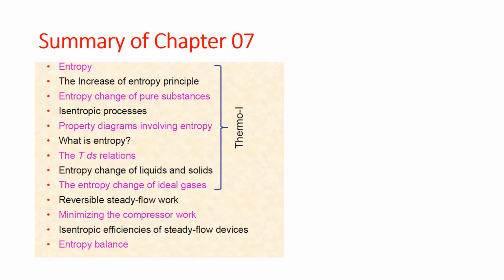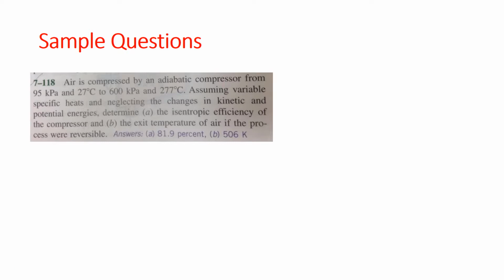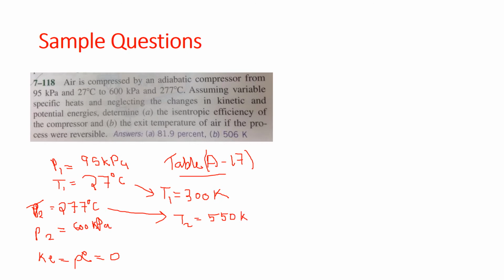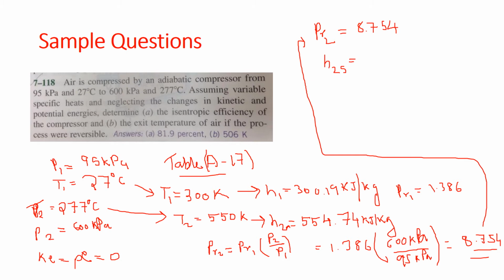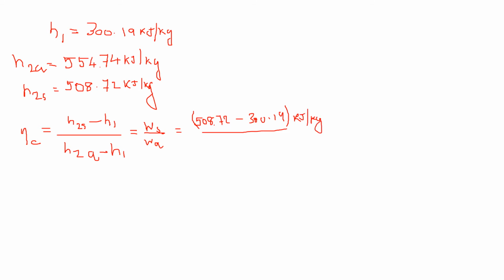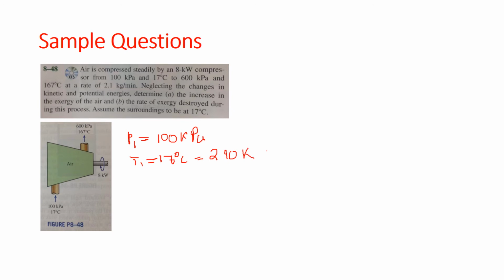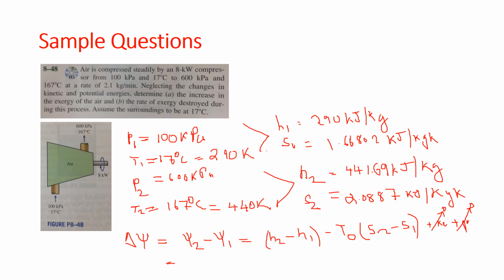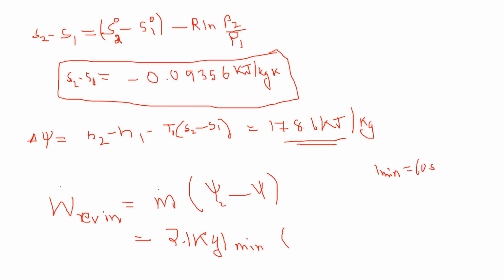Entropy And Exergy